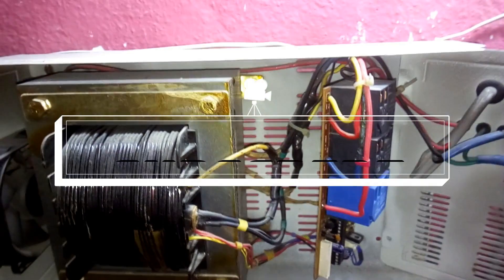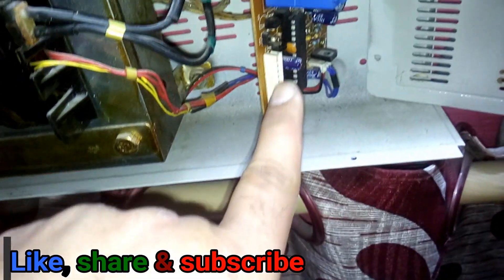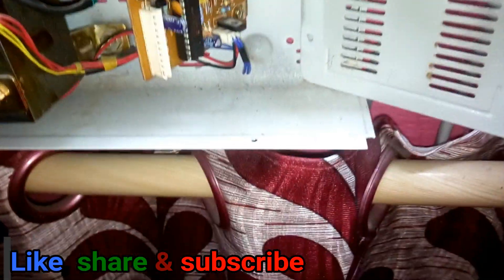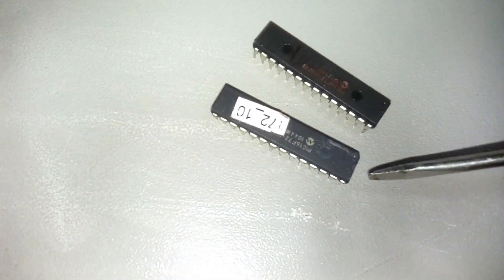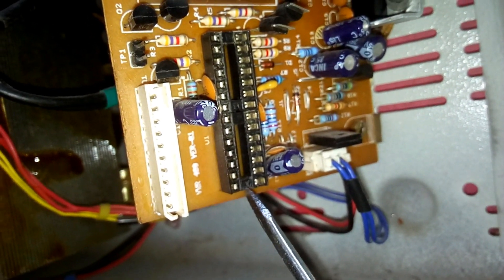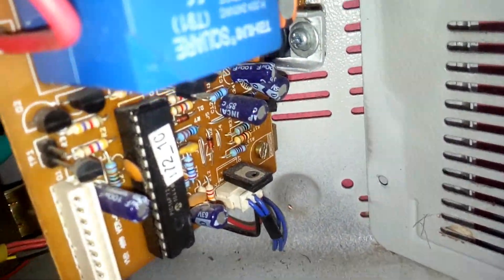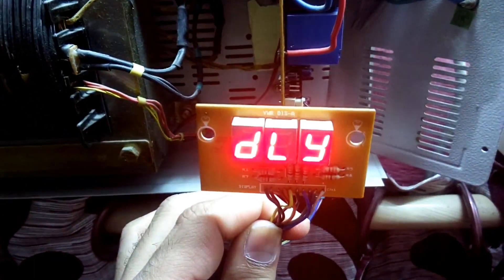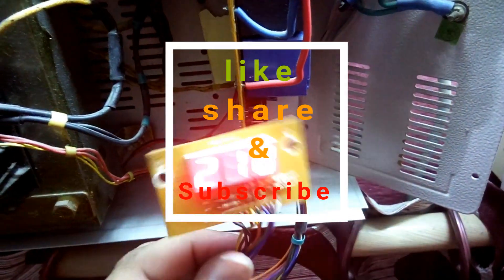V-Guard AC voltage Stabilizer Repair//How to replace microcontroller IC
V-Guard AC Stabilizer Repair//How to replace microcontroller IC